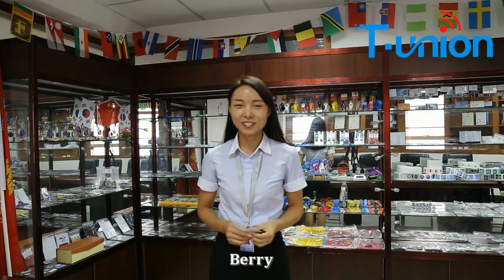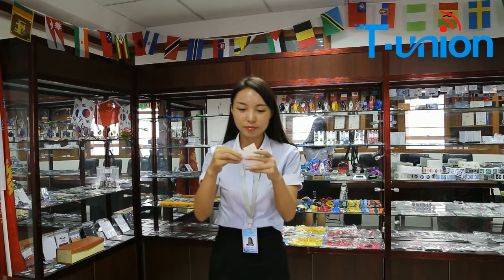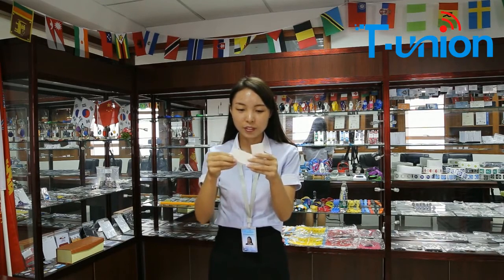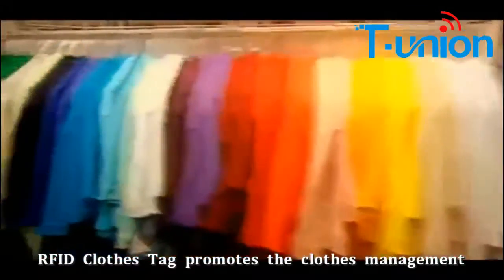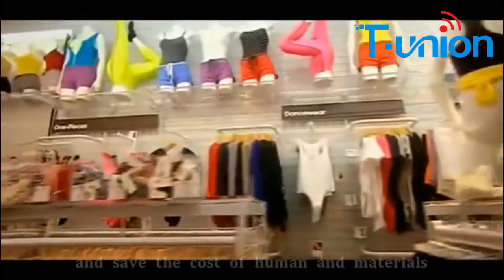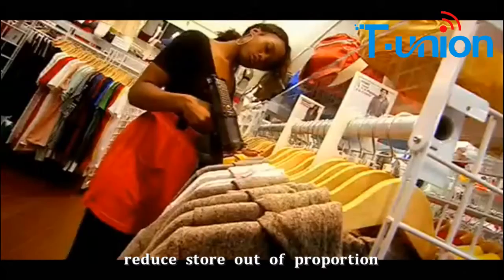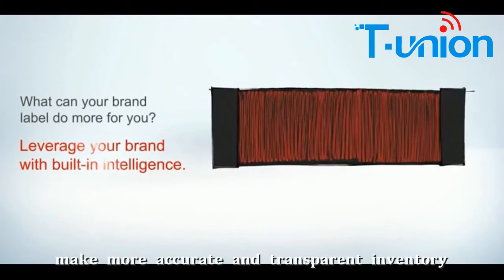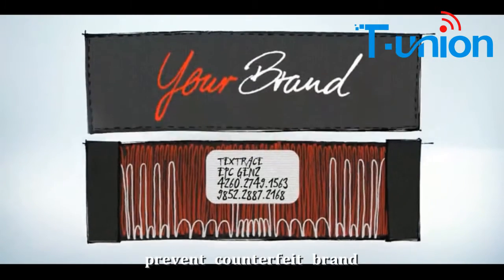RFID Clothes Tags For Clothes Smart Management, Supermarket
T-union is one of the best manufacturers and supplier for RFID Card, RFID Wristbands, RFID Tags products. RFID Clothes Tag promotes the clothes management and save the cost of human and materials. It makes the warehouse replenishment smarter. More Products More RFID Solution